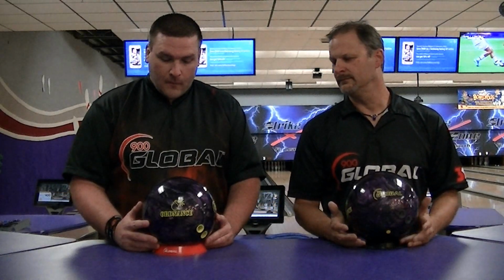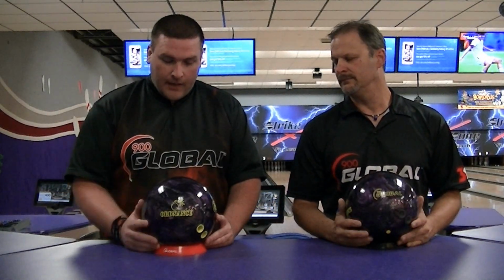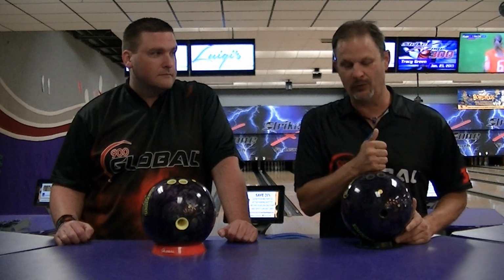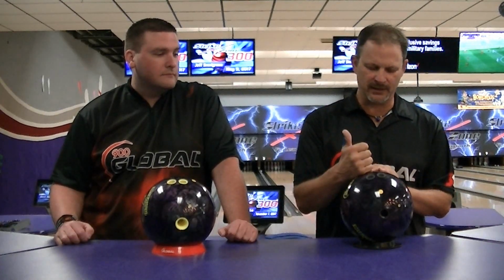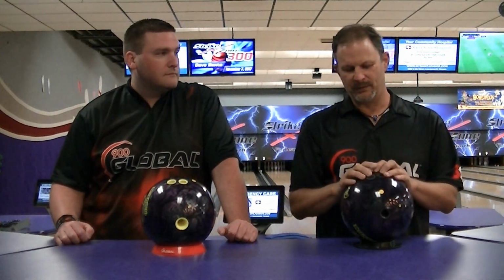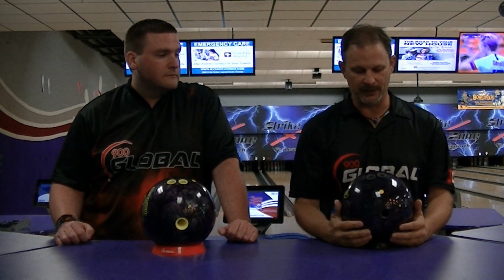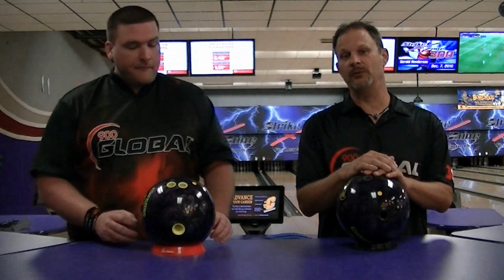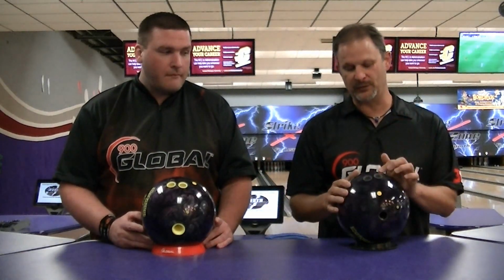900 Global Ordnance Pearl - Ryan Ragland / James Waggoner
The Ordnance and Ordnance Pearl are this year’s benchmark line. The pearl will provide more length as the oil transitions and the heads begin to dry up causing a need for a move inside. The Ordnance Pearl will store energy and provide a more dramatic move at the breakpoint.

The Projectile™ Symmetric core with higher RG in the Ordnance Pearl will store energy for the back of lane. The S70 coverstock has been a proven winner in the Black Ops and Break series for over ten years.

Count on the Ordnance Pearl as more energy is needed later in your league session.